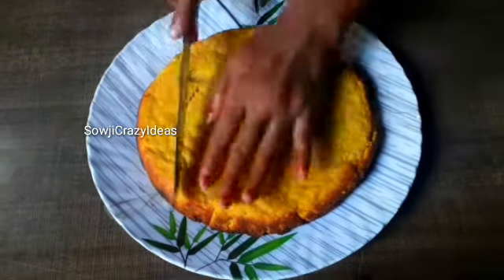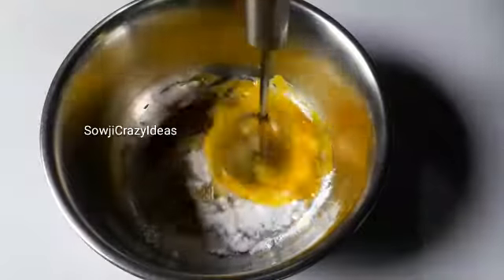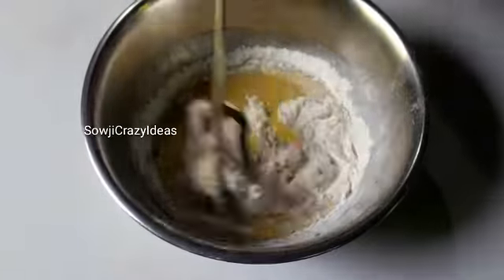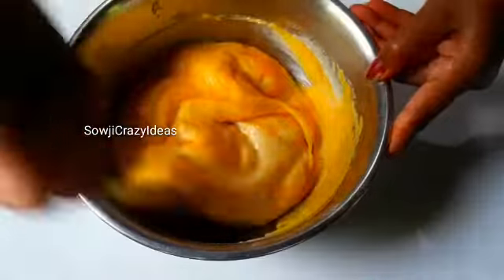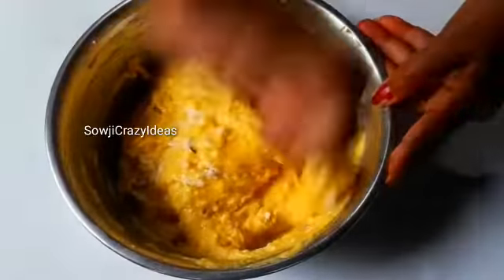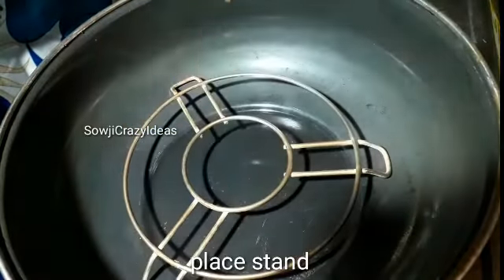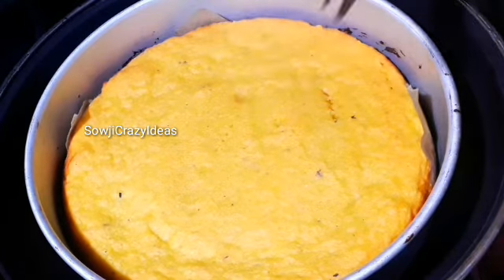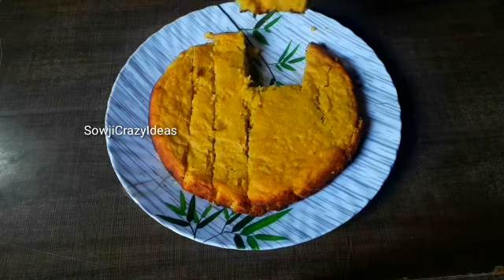palmfruitcake # toddypalm cakerecipe Palm fruit cake recipe | Healthy cake recipe|తాటి కేక్ తయారీ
తాటి కేక్ || soft palm fruit cake recipe || palm fruit cake recipe in telugu || palmfruitcake recipe